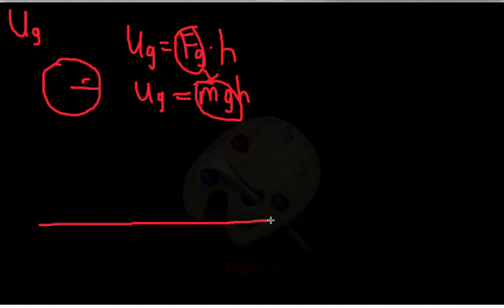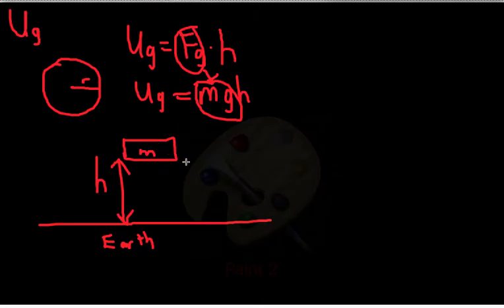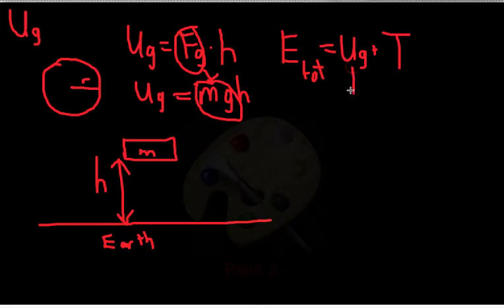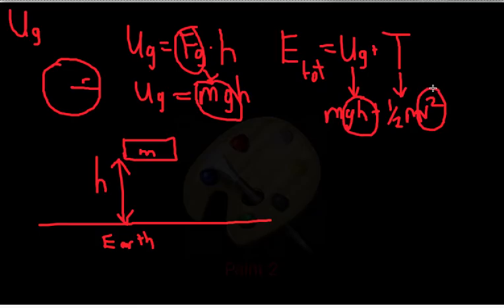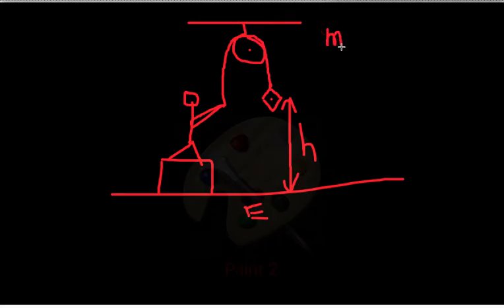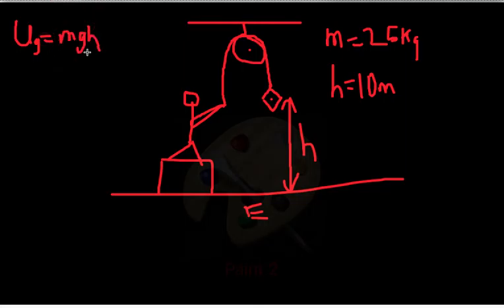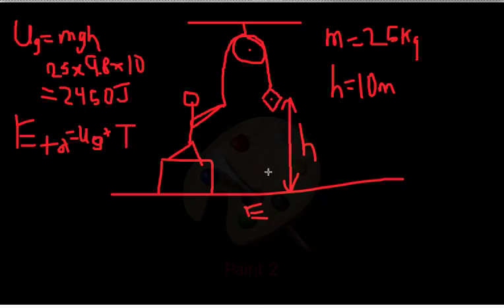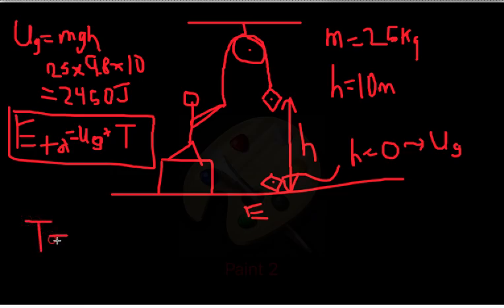gravitational potential energy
10min video on potential enegry and how it transfers into kinetic energy